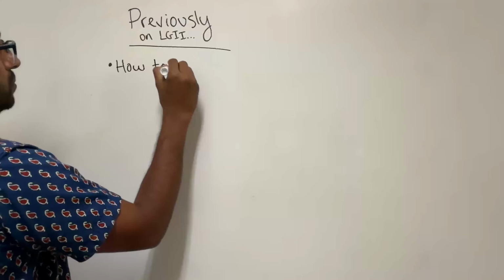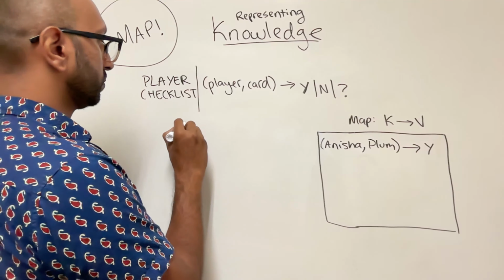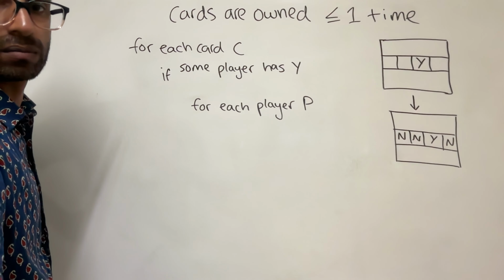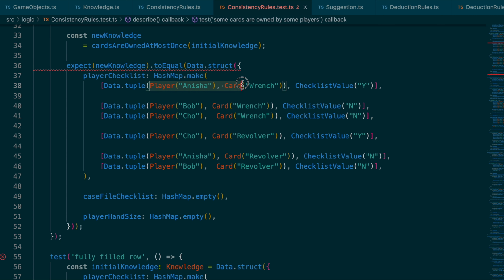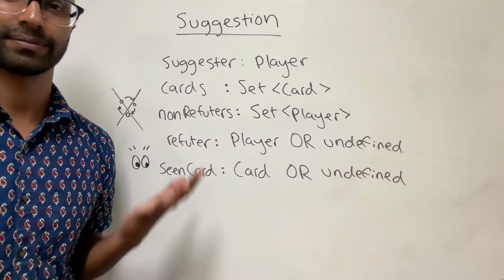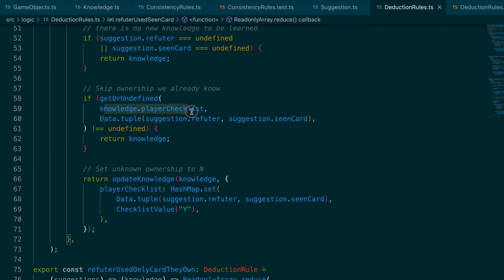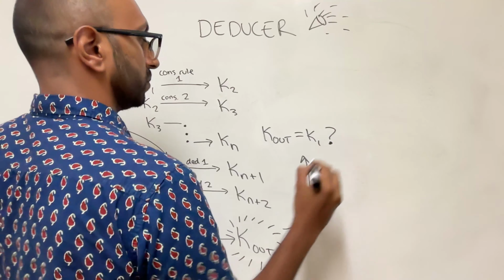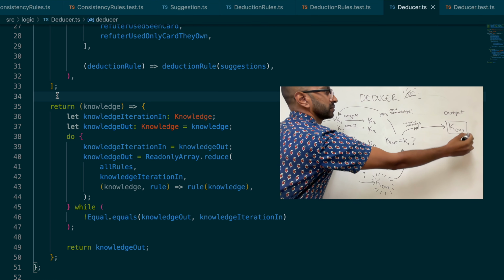Data structures and algorithms • Episode 2 • Coding a Clue Solver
Learn how a real software engineer breaks down problems to come up with data structures and algorithms. This is a practical lesson in data structures in algorithms, and how a real software engineer uses them to solve problems. See how that translates into code - anyone can understand the underlying concepts! Learn the process I've used for many successful projects over 10 years at tech companies!

*Chapters*
0:00 Intro
1:01 Whiteboarding is great
1:38 Technical overview
2:11 Recap
3:12 Representing Knowledge
5:58 Consistency rule 1
8:33 Testing consistency rule 1
10:52 Fixing consistency rule 1
12:16 Deduction Rules vs. Consistency Rules
12:35 Representing Suggestions
13:48 Deduction rule 1
15:23 Deduction rule 2
18:45 The Deducer: tying it all together
23:48 Recap
24:16 What's next?

- Music of my own!
- Free-to-use music from the Youtube Creator library. Thank you!

*Sound effects featured in this video*